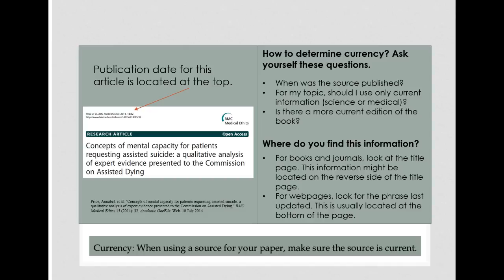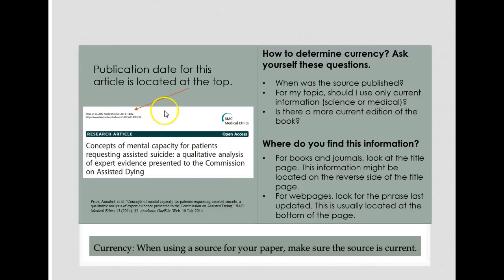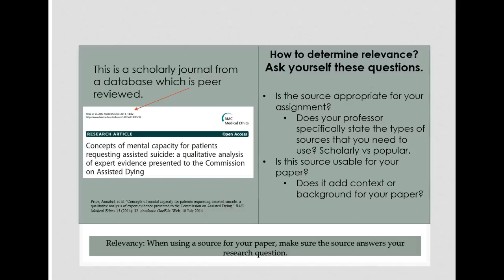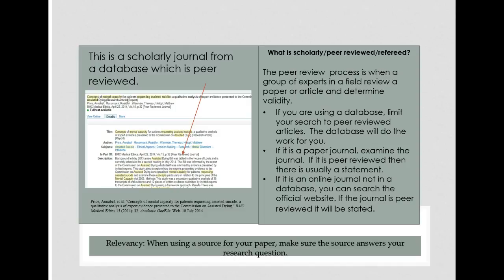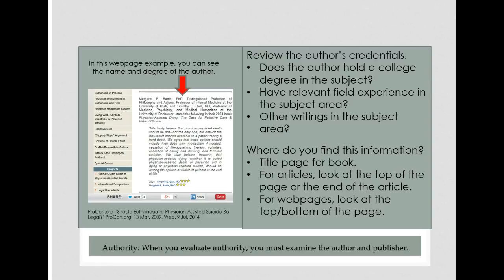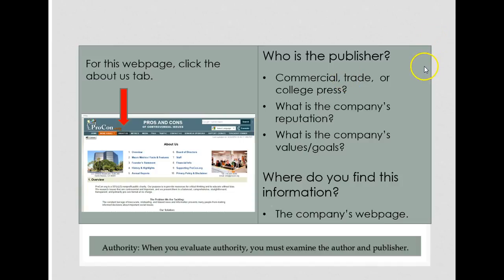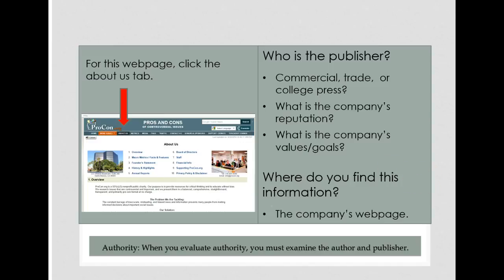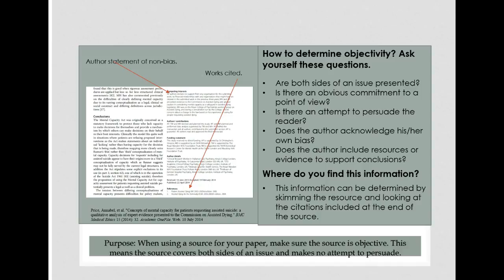Evaluation of Information GEN131